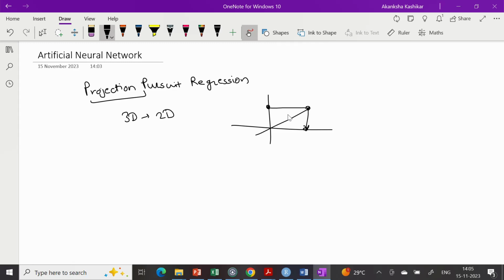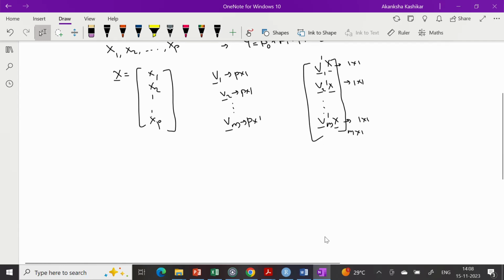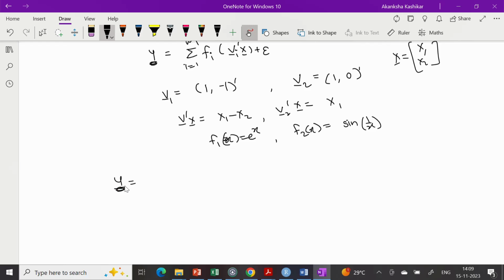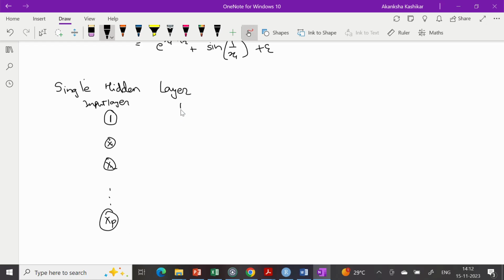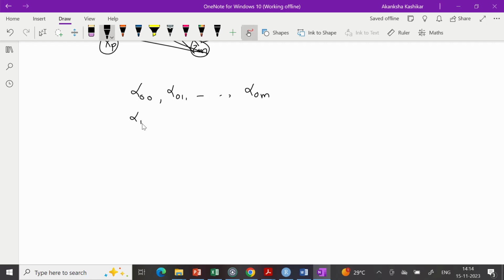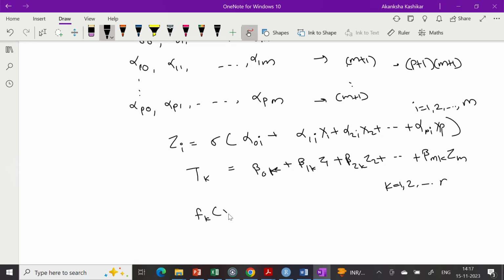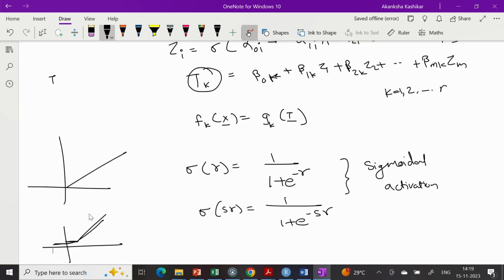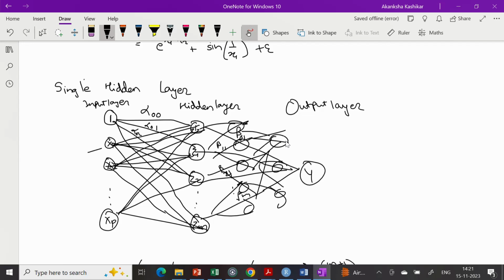July-Dec23- STO13 - Video Lecture 8 - Introduction to Artificial Neural Networks